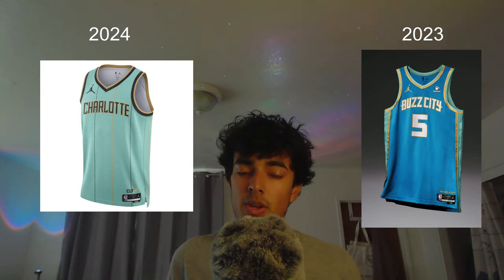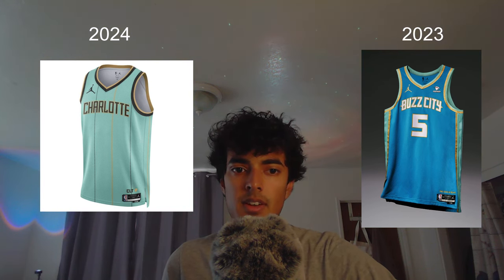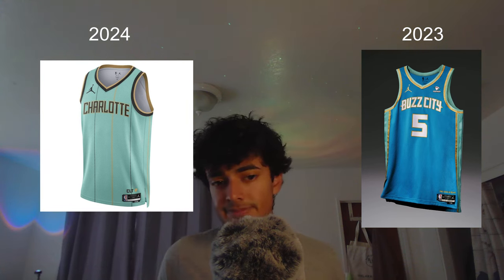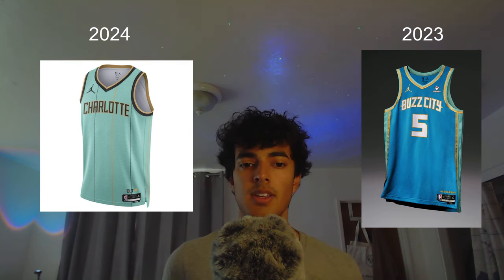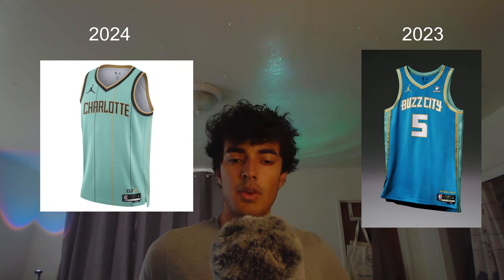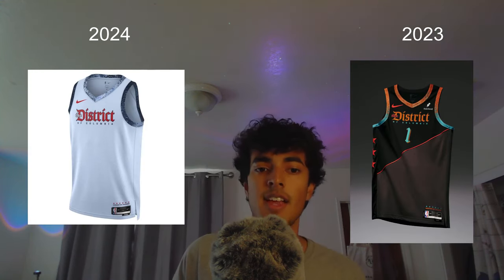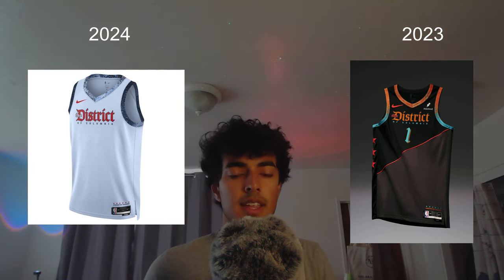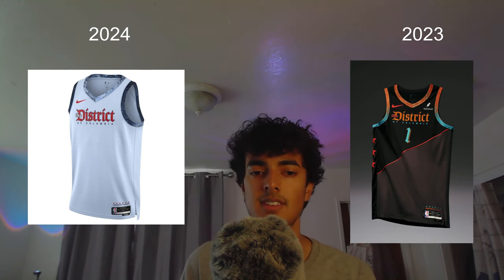NBA ASMR - Grading Every Team's 2024 City Edition Jersey (Reupload)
Hello and welcome back to another NBA ASMR video with your host, RenTen ASMR!

Tonight, we will be going over all 30 leaked 2024-25 NBA City Edition Jerseys. I will go through each team alphabetically and then give each jersey a grade on an A-F scale

Timestamps:
00:00 Intro
00:54 Hawks
02:20 Celtics
03:41 Nets
05:06 Hornets
06:14 Bulls
07:35 Cavs
09:19 Mavs
11:08 Nuggets
14:17 Pistons
16:14 Warriors
19:30 Rockets
20:45 Pacers
23:28 Clippers
25:12 Lakers
27:35 Grizzlies
30:09 Heat
31:42 Bucks
33:54 Timberwolves
35:45 Pelicans
37:32 Knicks
38:50 Thunder
40:58 Magic
42:46 76ers
44:10 Suns
46:18 Trailblazers
47:40 Kings
48:50 Spurs
49:50 Raptors
51:00 Jazz
51:45 Wizards
52:45 Concluding Remarks